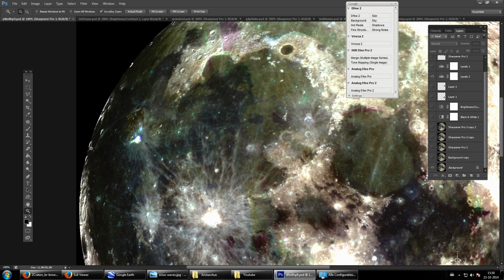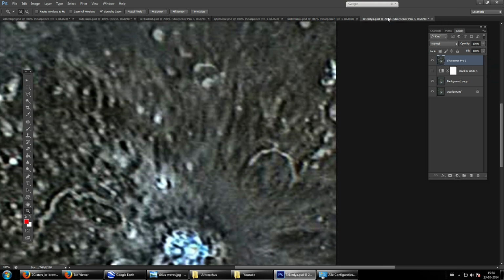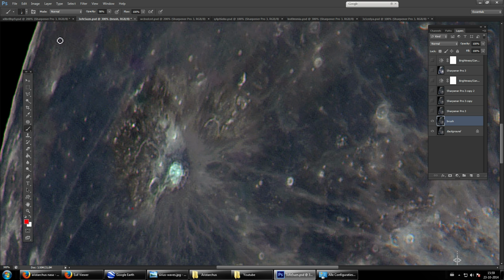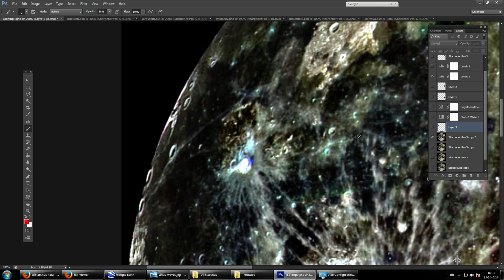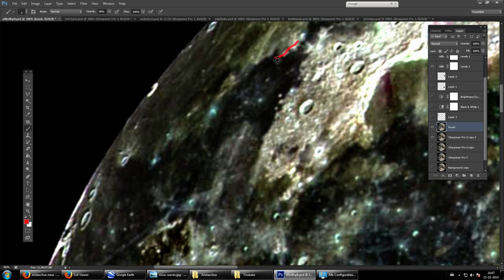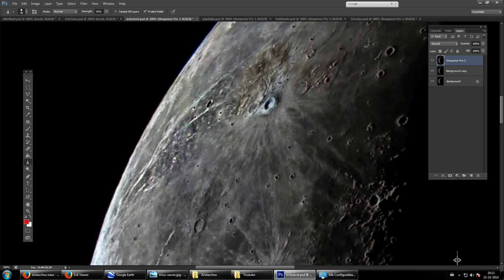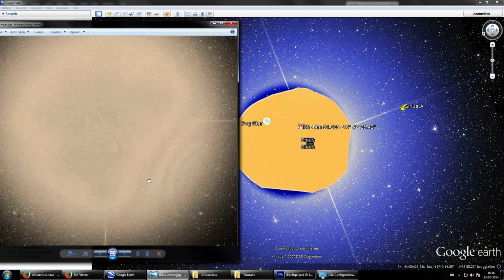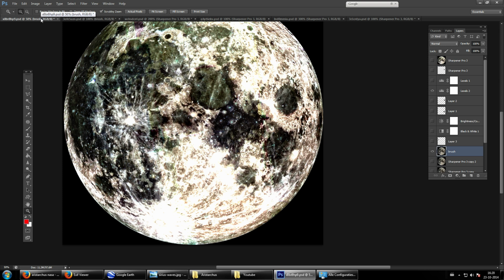Moon - Aristarchus NASA covering up - powerplant #1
I Do reply to questions, need tips? just ask!.

--- CREDITS: Dominique Dierick ---